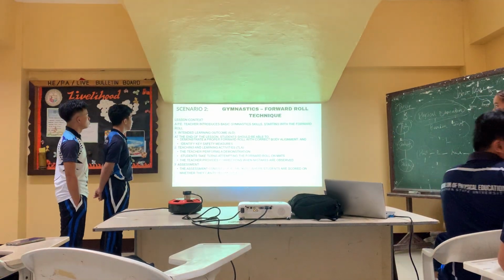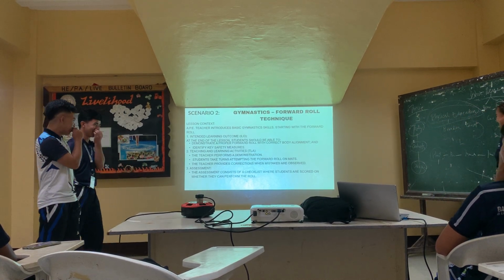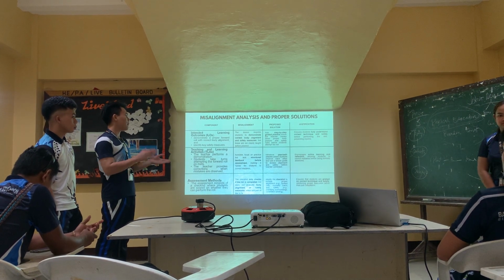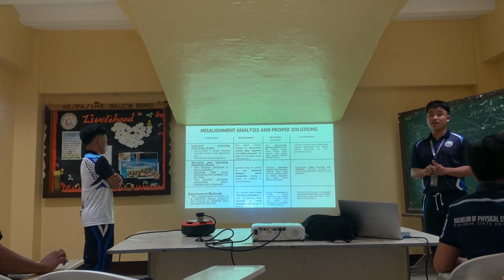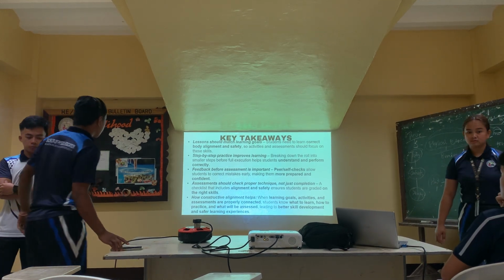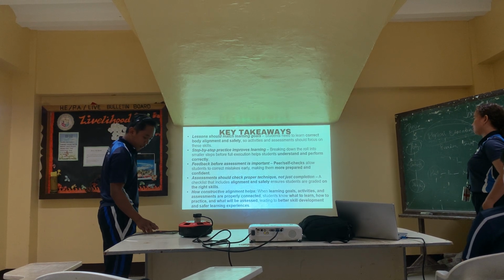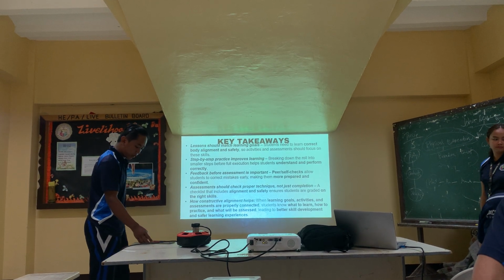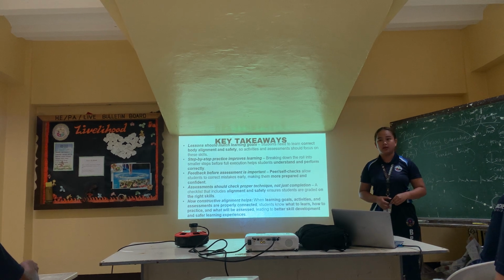GROUP 5 (Gymnastics – Forward Roll Technique)